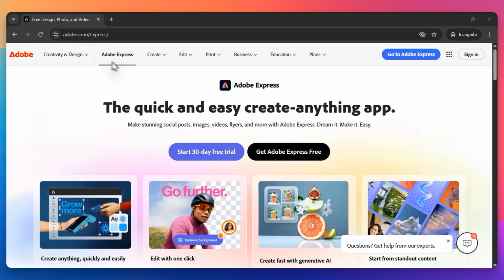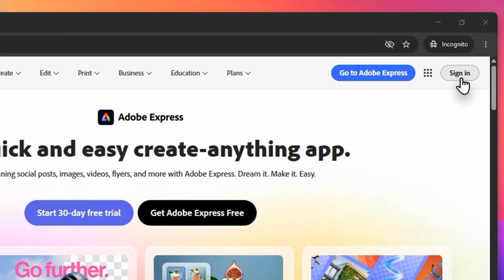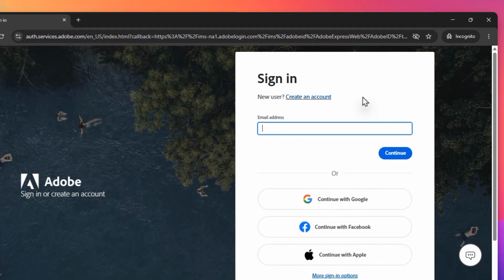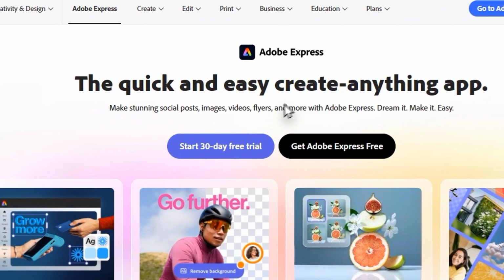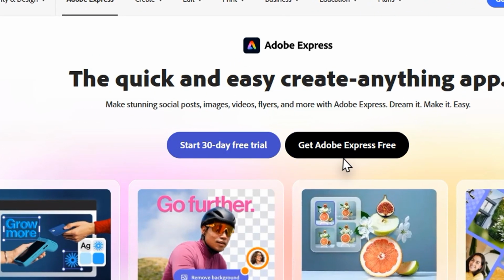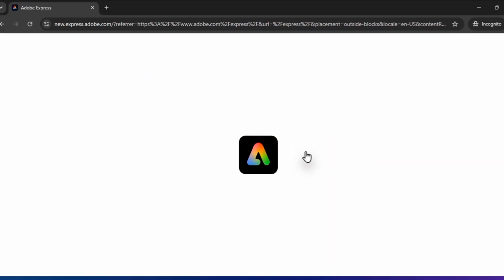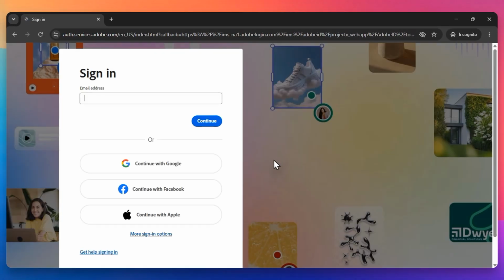How To Create A Poster In Adobe Express (Step-By-Step)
Learn how to create professional posters using Adobe Express in this comprehensive tutorial. We cover everything from choosing the right dimensions to customizing your design with high-quality assets.

In this video, you will learn:
• How to start a poster project from scratch
• Choosing and customizing professional templates
• Adding text, images, and branding elements
• Using the background remover and effects

Whether you are a beginner or looking to sharpen your design skills, this guide makes poster creation fast and easy.